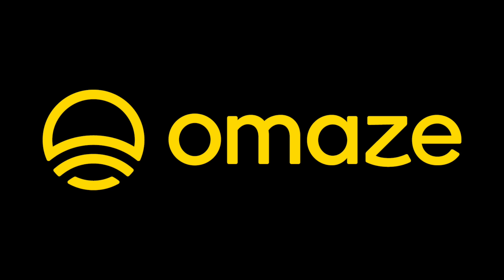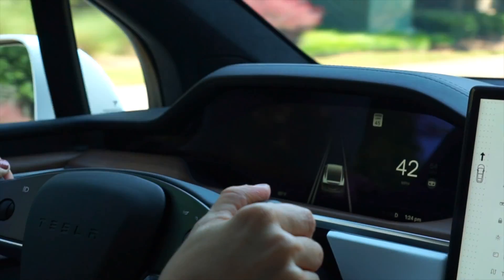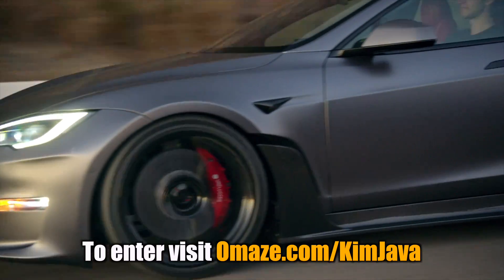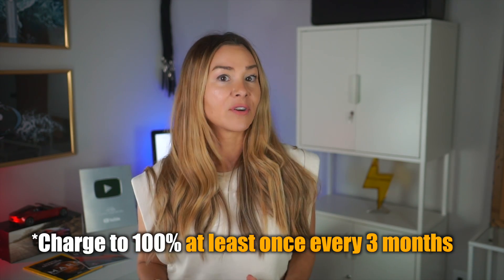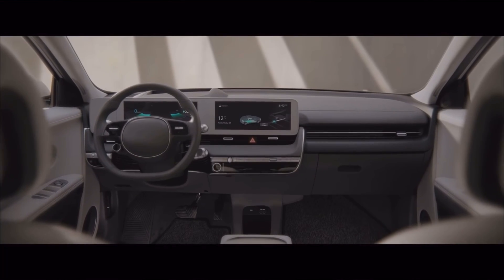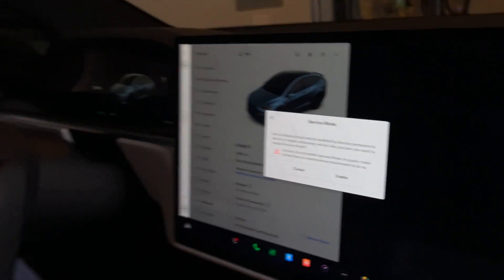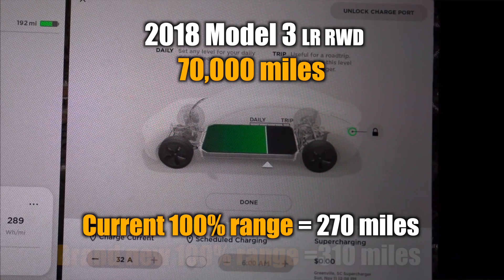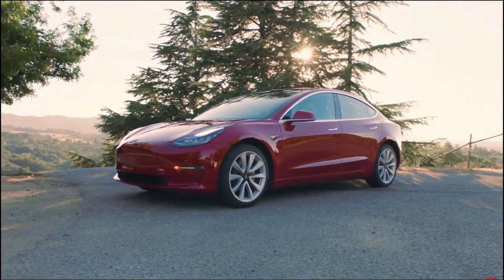I LEFT My Tesla CHARGED at 100% | Simple Way to Check Battery Health!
for your chance to win a Custom Tesla® Model S-APEX and support a great cause, the Petersen Automotive Museum. The experience closes on January 27th at 11:59pm PST and I promise, you don't want to miss this!

Video details:
I recently went on a 4 hour day trip and charged my new 2022 Model X to 100%. However, when I returned home, I forget to drop the percentage and charged to 100% once more. This time, I left the car sitting at 100% for over 10 hours before realizing my mistake. Today I'll show some hidden features inside your Tesla and how to access your battery health and learn more about your Teslas insights.